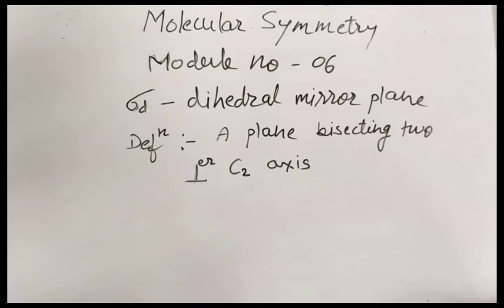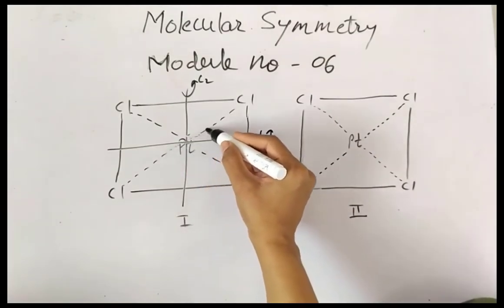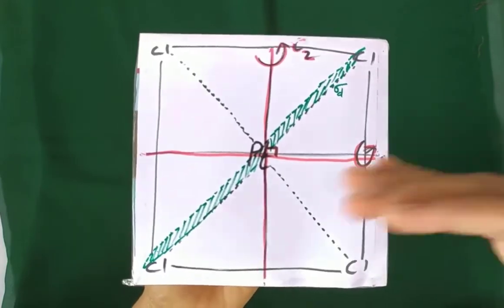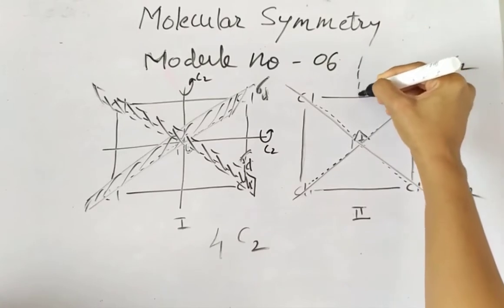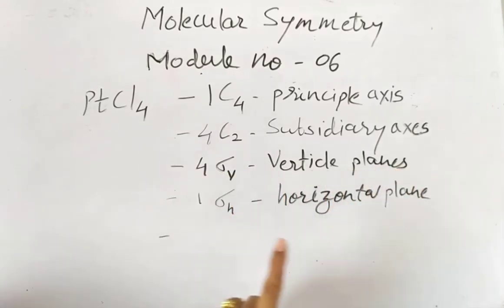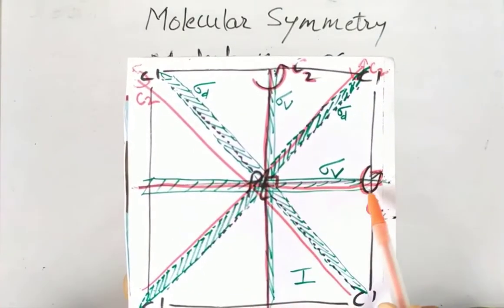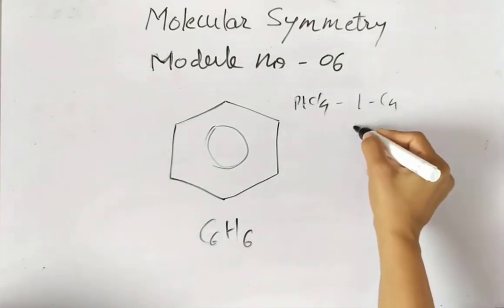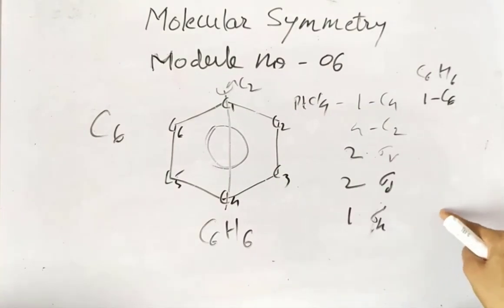TYBSC Module 6 CH 1 Symmetry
Dihedral plane by Asst.Prof. Gayatri Gaidhane KBP college Vashi Navi Mumbai